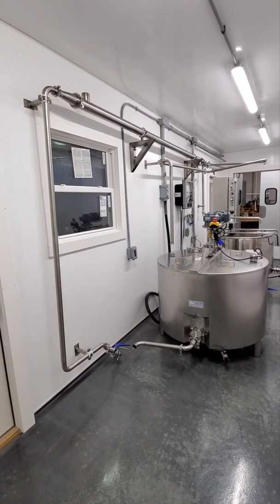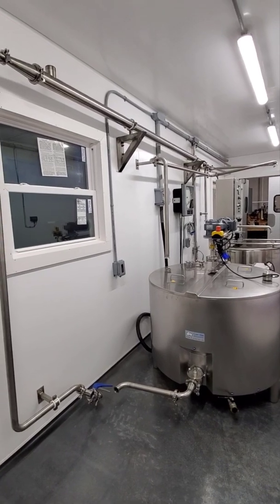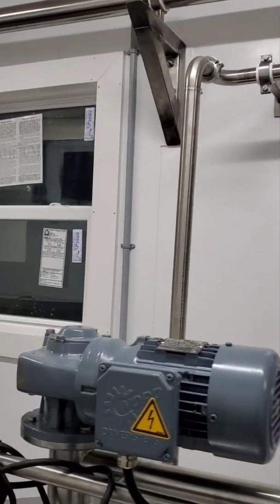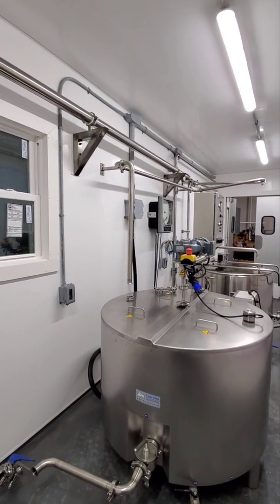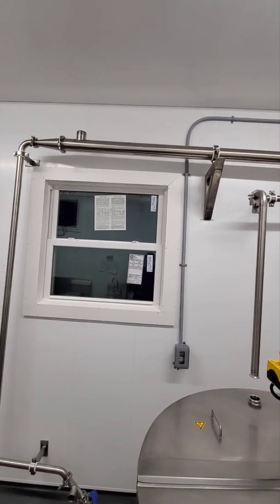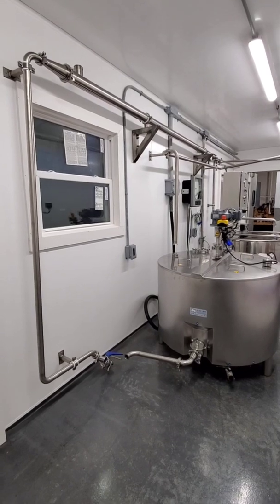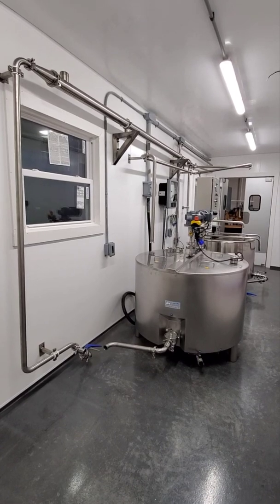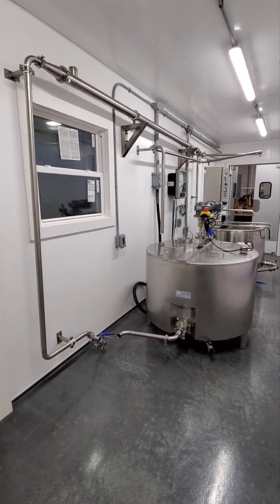What is a Tube Cooler?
This is an informational video about a tube cooler heat exchanger and how it's used in a small scale dairy plant.